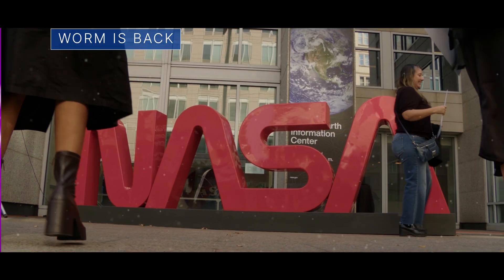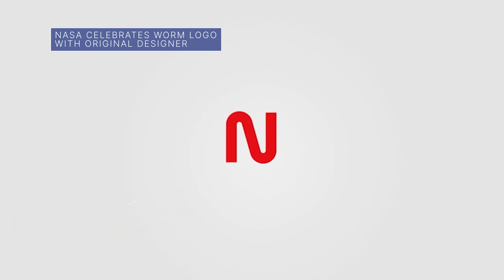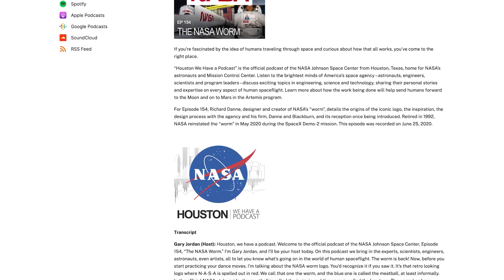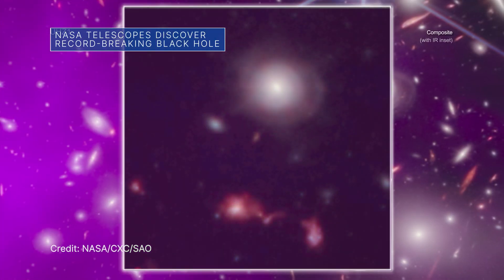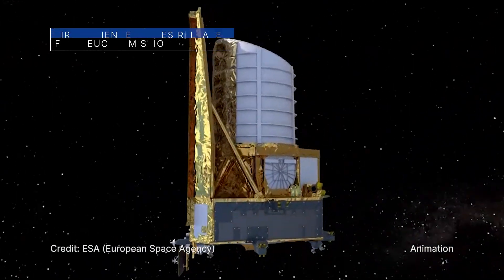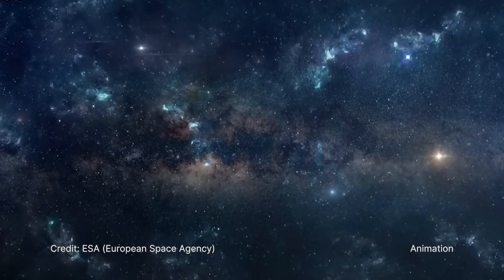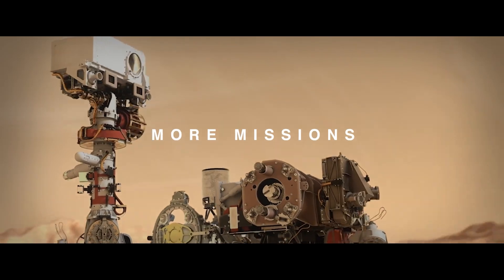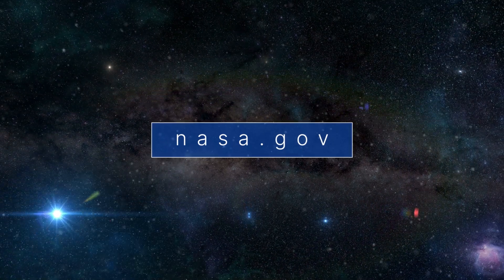Celebrating the NASA Worm on This Week @NASA – November 10, 2023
Celebrating the NASA worm, NASA telescopes spot a record-breaking black hole, and the first science images from a new space observatory … a few of the stories to tell you about – This Week at NASA!

Video Producer: Andre Valentine
Video Editor: Andre Valentine
Narrator: Emanuel Cooper
Credit: NASA